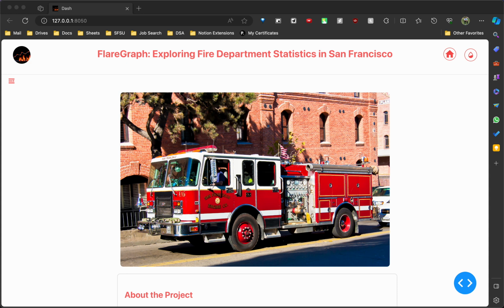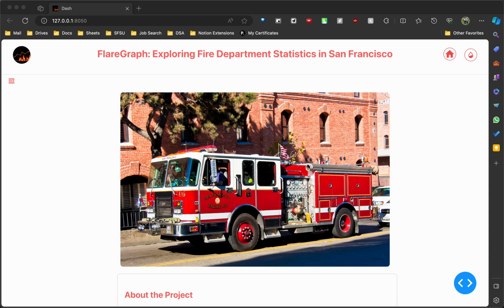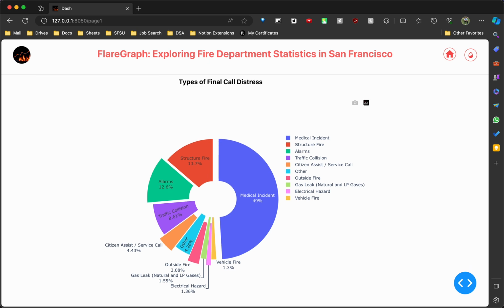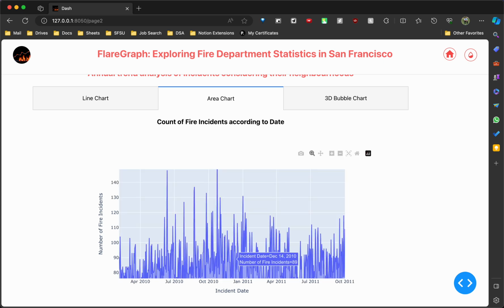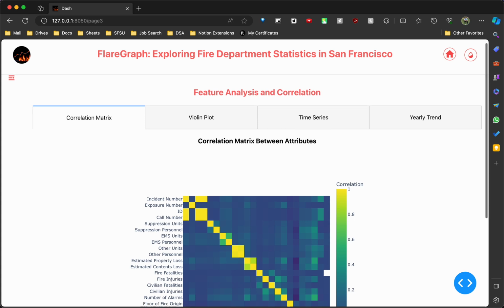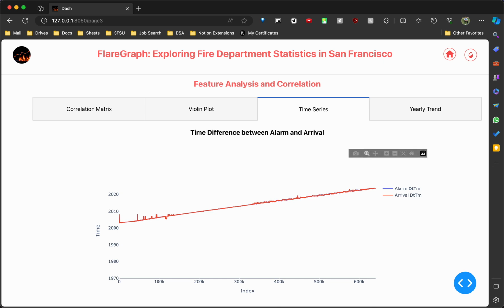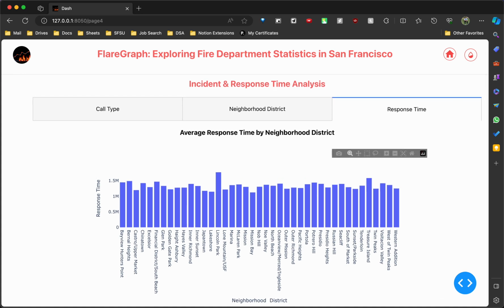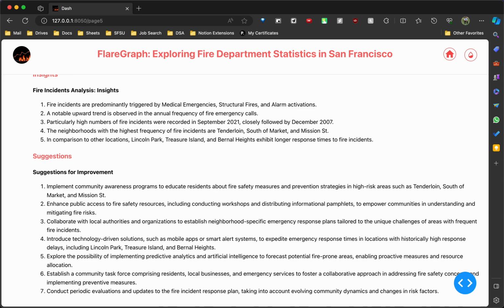CSC 805 - Data Visualization Final Project Presentation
I'm excited to present to you our final project for CSC 805 Data Visualization, titled "FlareGraph: Exploring Fire Department Statistics in San Francisco." This project has been a collaborative effort by myself and my talented teammates, Naisarg Halvadiya and Sai Sharanya Yellampali. Together, we've delved into the world of data visualization, utilizing powerful tools to bring you a comprehensive exploration of fire department statistics in San Francisco.